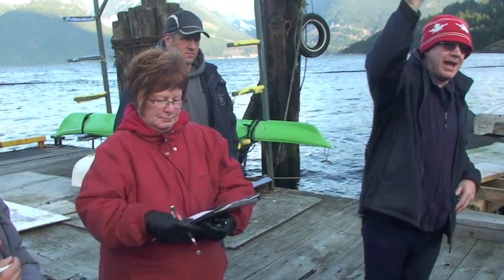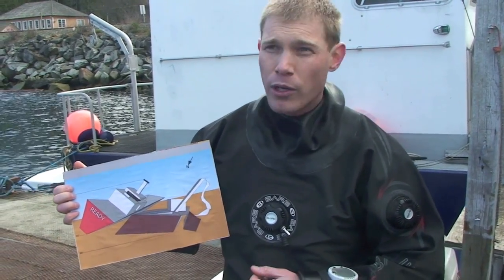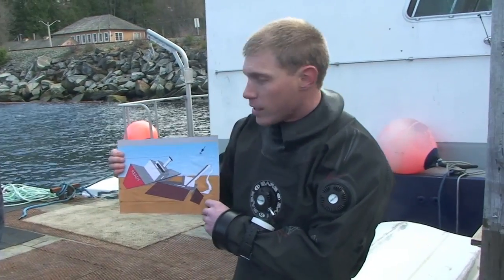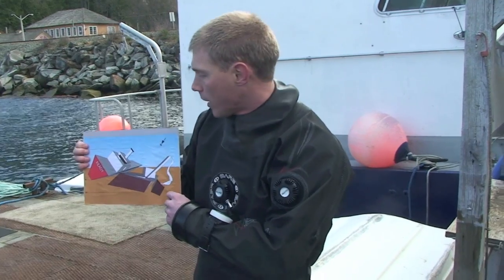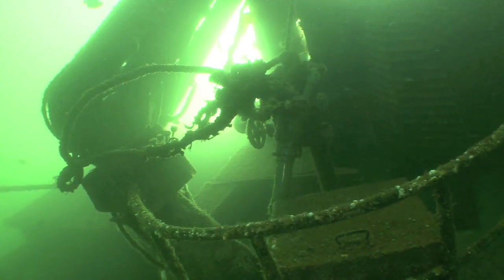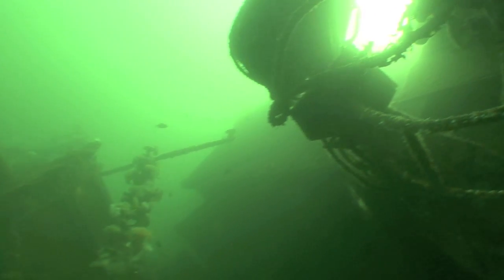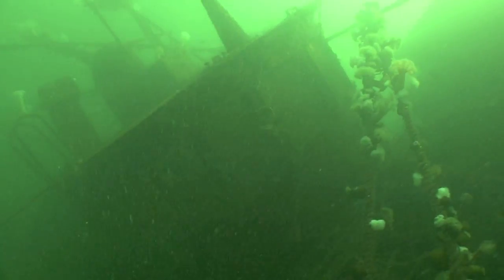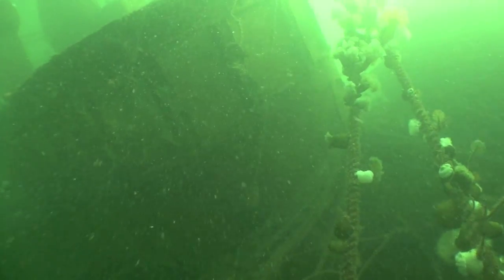READY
READY is the history ofCanadian Coast Guard Ship Ready that lies on the bottom in Britannia British Columbia Canada. Propped up against an old fish boat, she has started to become an artificial reef.